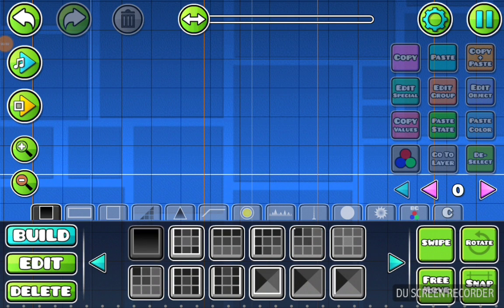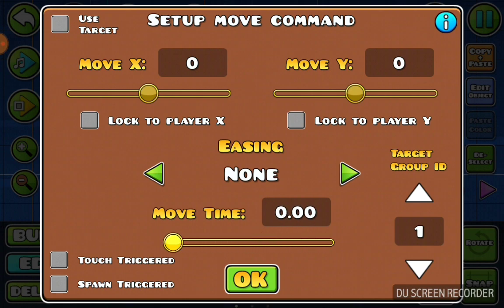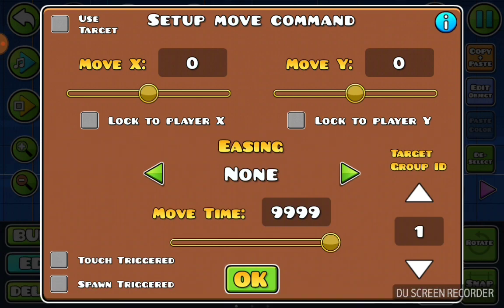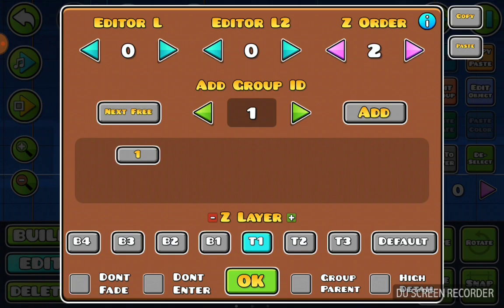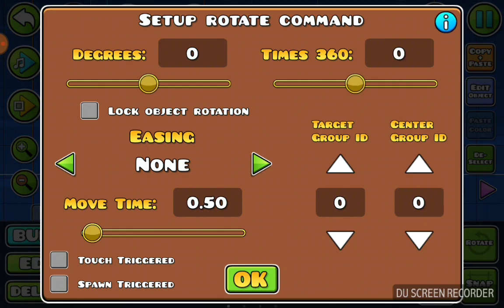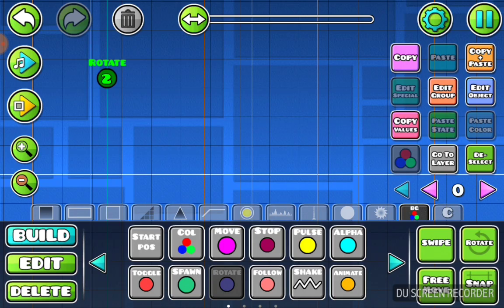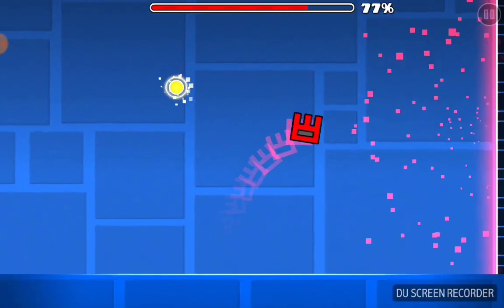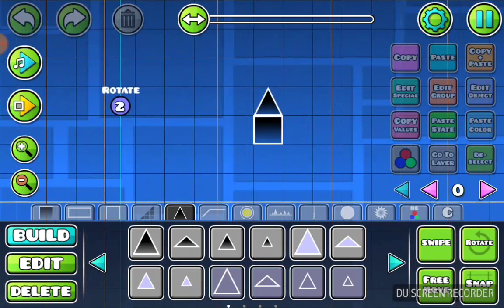JoshF gaming | trigger tutorial 2 - move and rotate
You will get an anonymous shout out.